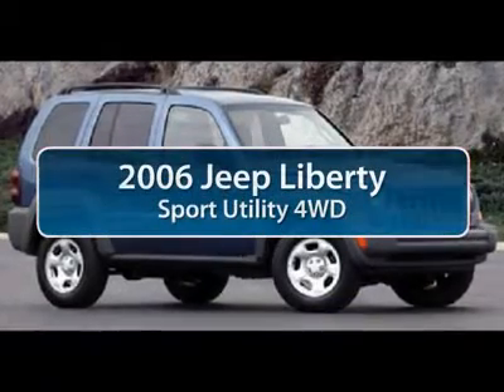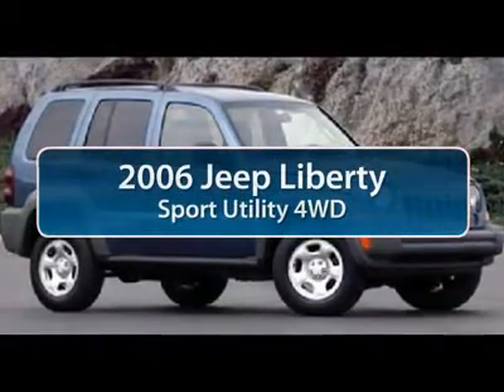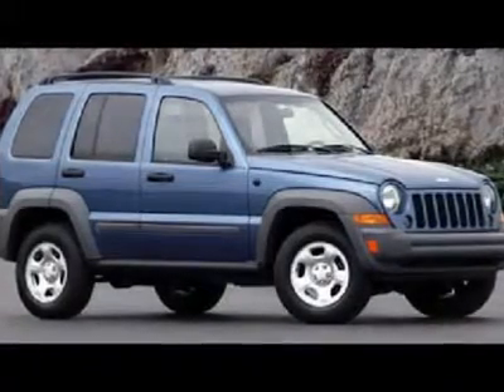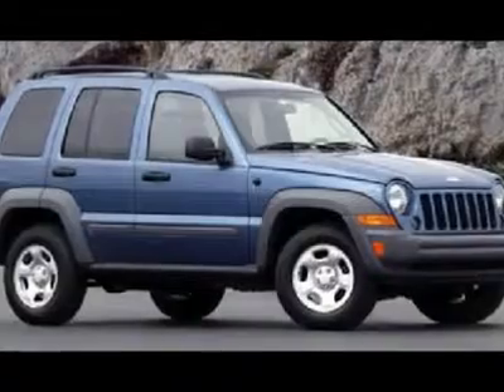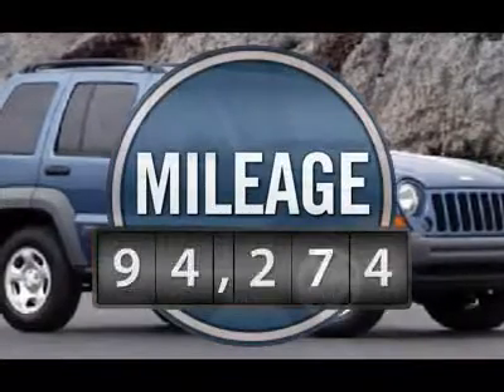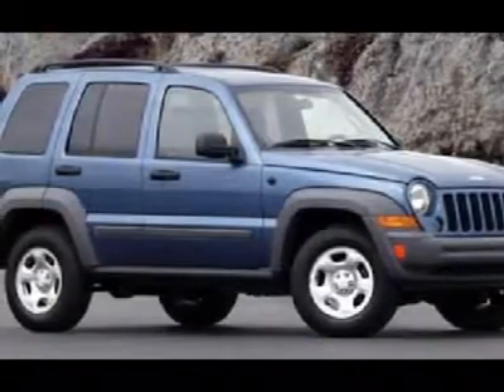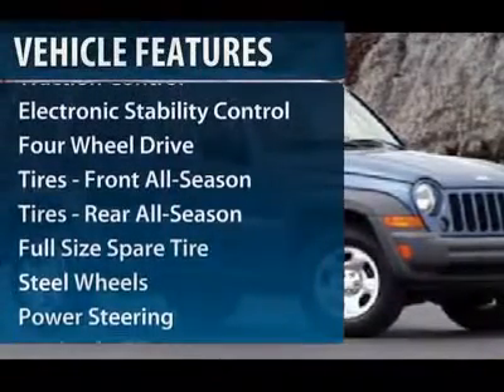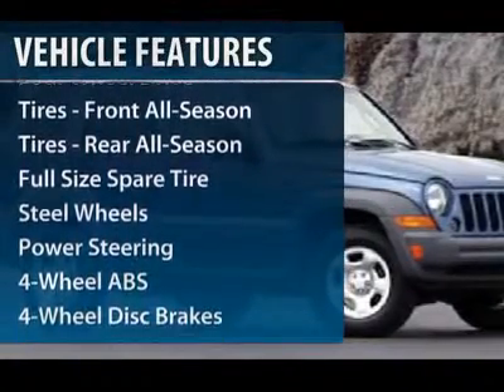2006 JEEP LIBERTY Cherry Hill, NJ 70191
2006 JEEP LIBERTY Cherry Hill, NJ
Stock #70191

Don't miss this 2006 Jeep Liberty. It's equipped with  transmission and features a Black exterior. With 94274 miles, you'll want to take this car home. Make a great choice today.